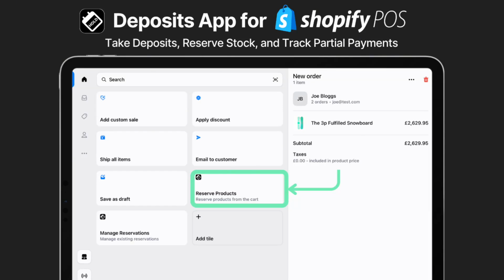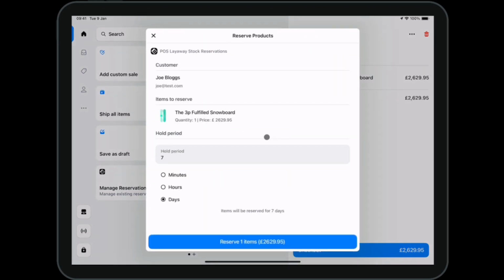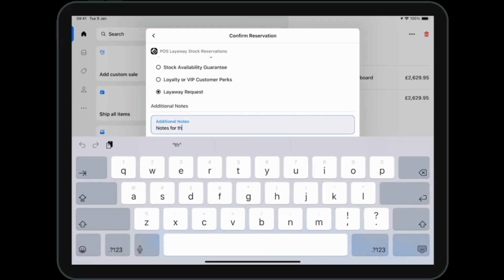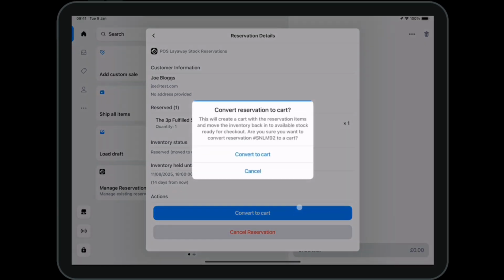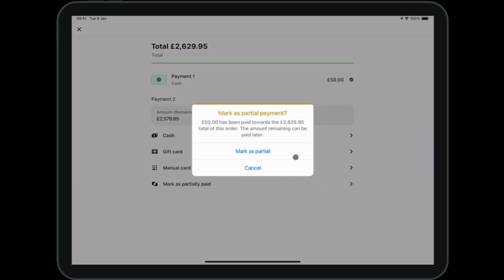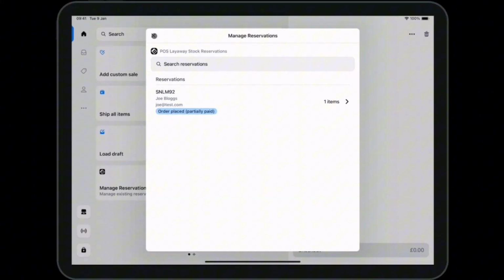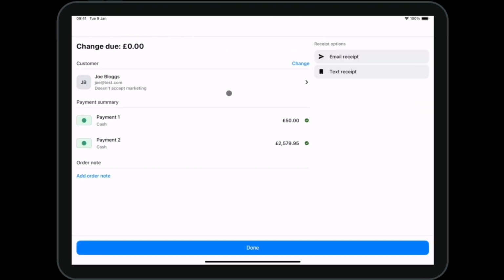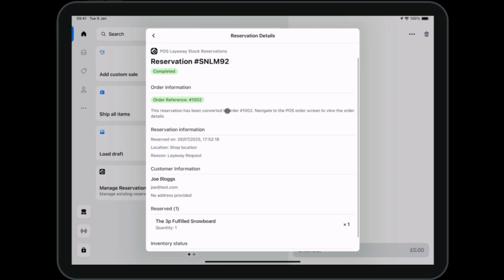Shopify POS Layaway App. Take Deposits, Reserve Stock, and Track Partial Payments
Want to hold products for a customer and take a deposit instead of full payment? This tutorial shows you exactly how to use the Shopify POS Deposits & Layaway app to:

 • Reserve items for a customer
 • Take deposits using split payments
 • Track and complete partial payments
 • Keep inventory properly allocated

Perfect for in-store teams managing high-consideration or high-demand purchases, our app helps you prevent lost sales and stay organised—without workarounds or clunky systems.

✔️ Works inside Shopify POS
✔️ Supports stock reservations, deposits, and flexible payments
✔️ Tracks reservation and order status end-to-end